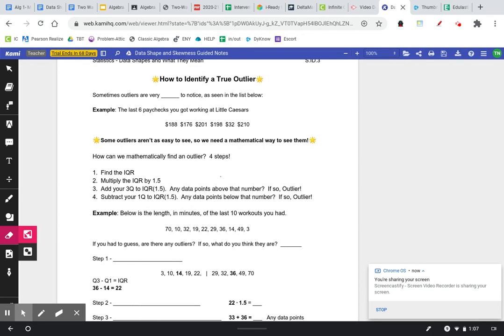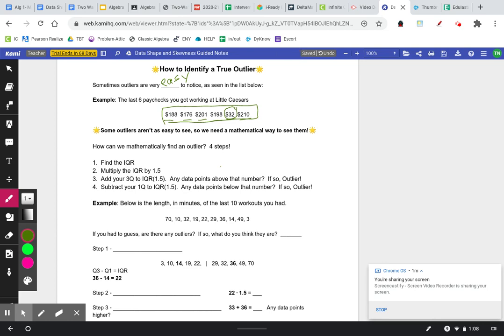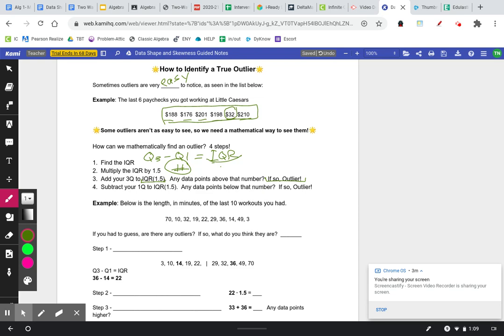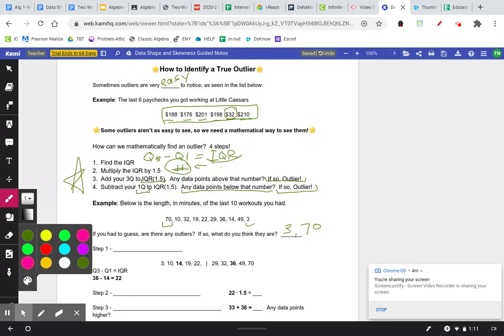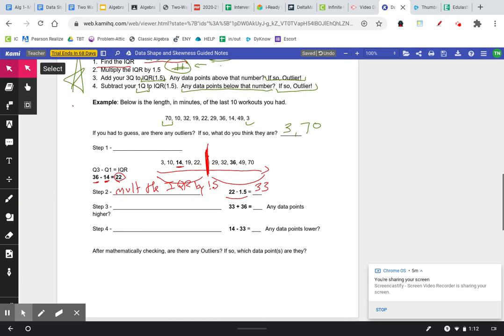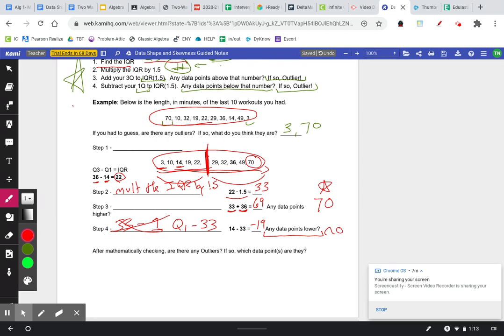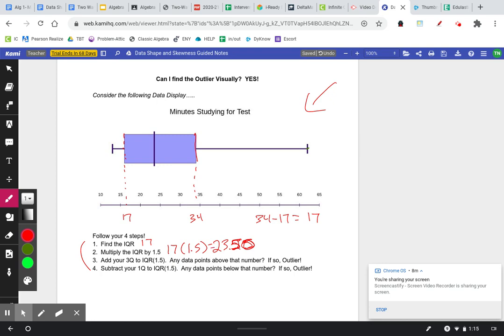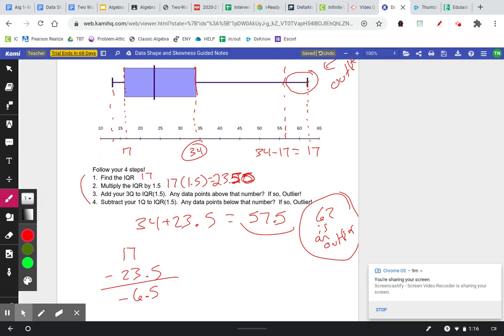Finding Outliers Mathematically